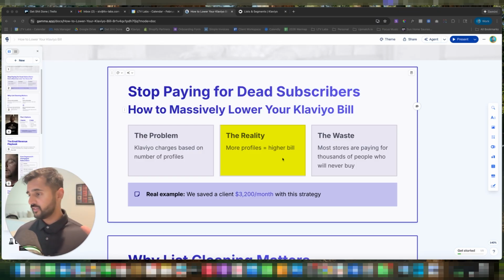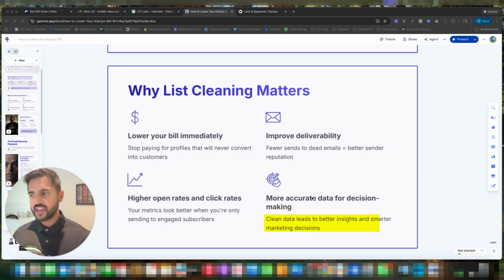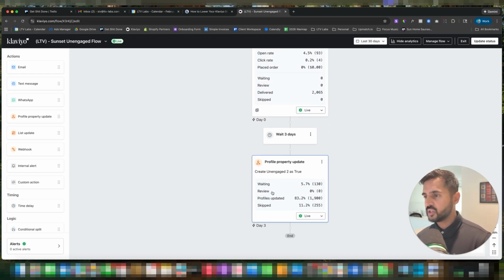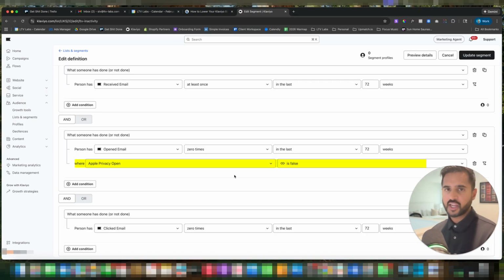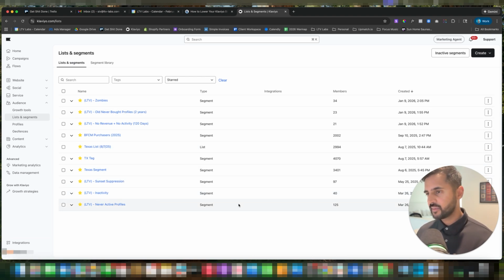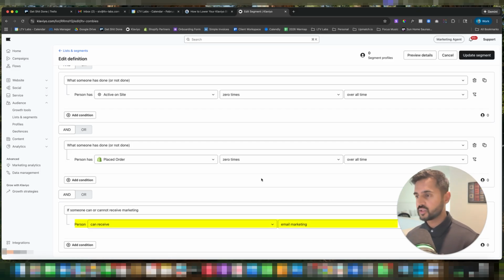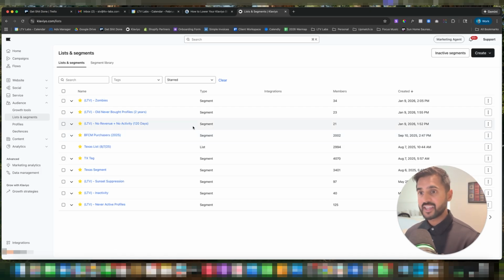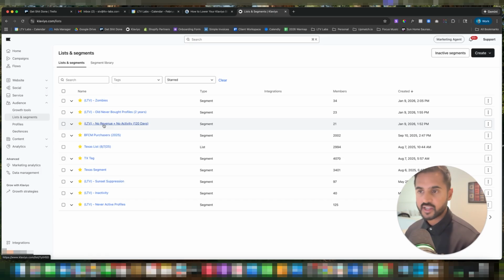How to MASSIVELY Lower Your Klaviyo Bill (Save Thousands Per Month)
👇 GET ACCESS TO MY 126-PAGE EMAIL REVENUE PLAYBOOK

📞 Want help with your Klaviyo email marketing?

Book a free email strategy call and I'll map out exactly what your brand needs

In this video, I'm breaking down how to massively lower your Klaviyo bill using list cleaning. You'll learn the 3 segments every store needs to suppress dead weight, 3 bonus segments to clean even deeper, and the exact strategy that saved one of our clients $3,200 per month in Klaviyo fees.